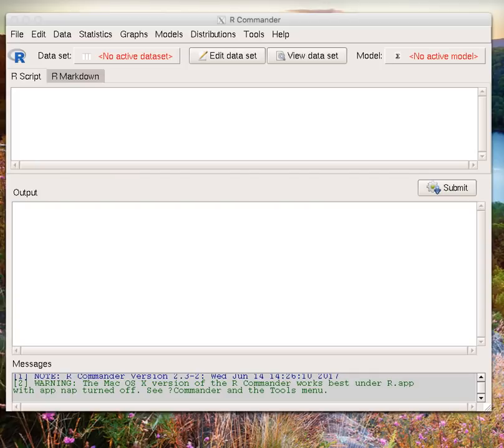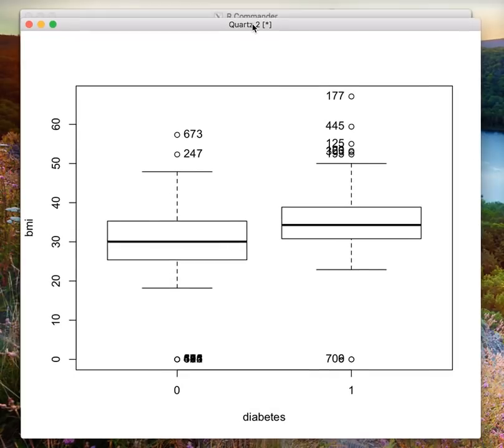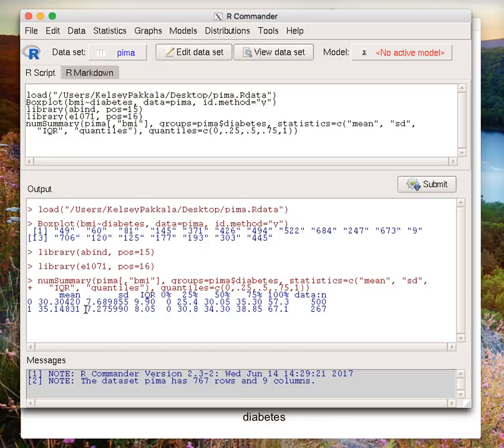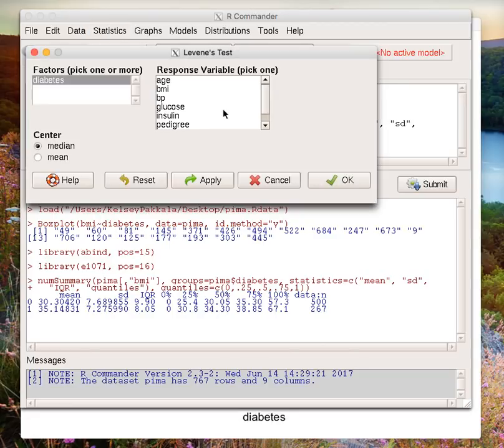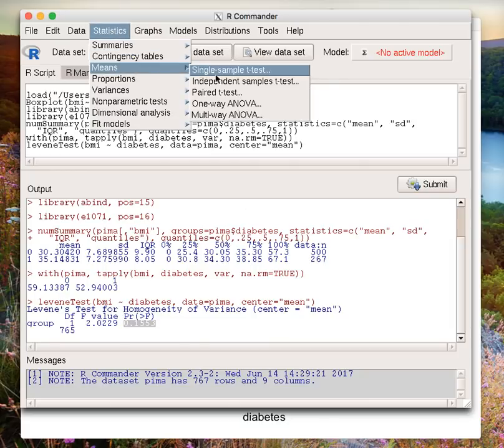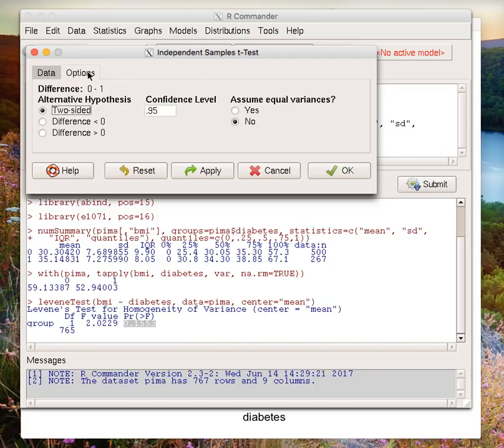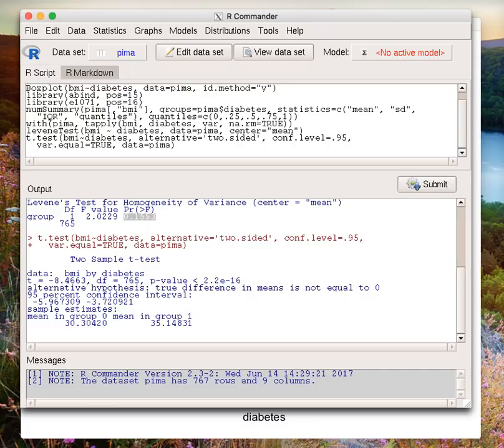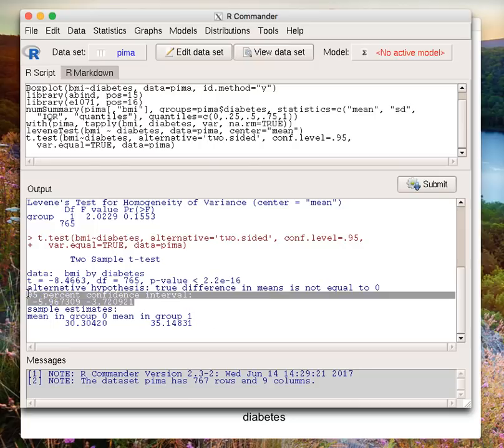Two Independent Samples T Test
This is a R tutorial for conducting a two independent samples t test using R commander.

Side-by-Side Boxplots 1:09
Numerical Summaries 1:43
Levene's Test 2:18
Two Sample T-Test Analysis 3:56